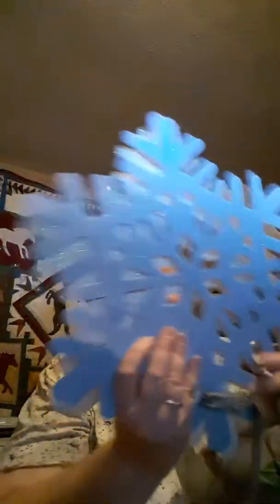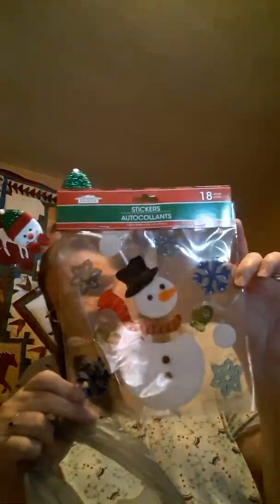Dollar Tree and Walmart Small Hauls...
Tammy Minda
228 Rockdale Rd
Follansbee, W.V. 26037